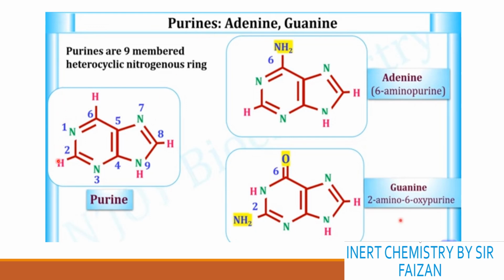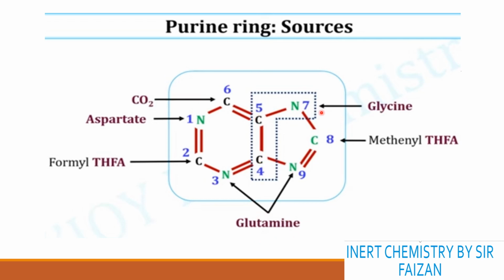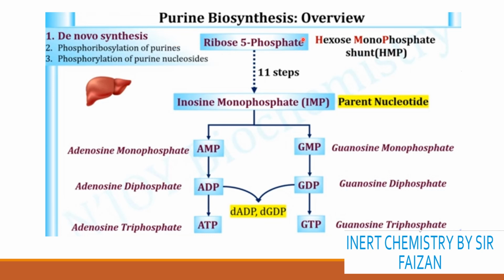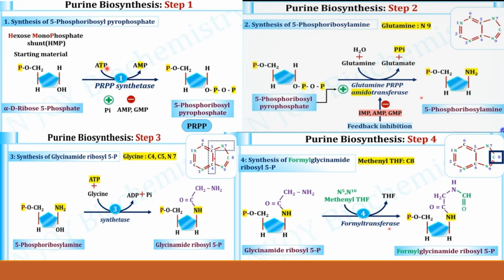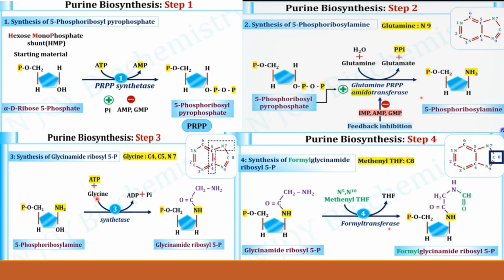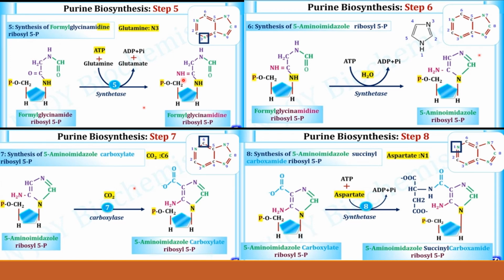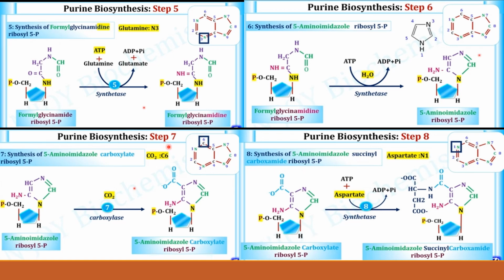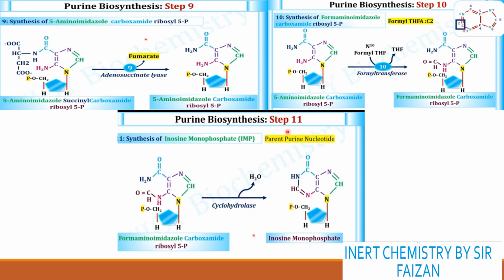biosynthesis of purine nucleotides part 1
welcome to  inert chemistry by sir faizan
 in today  video we  discuss  about the
biosynthesis of purine nucleotides
 we see that
 what are purines
 what are examples of purine
what are nucleotides
what are purine nucleotides
biosynthesis of purine nucleotide
de-novo synthesis of purines
synthesis of imp